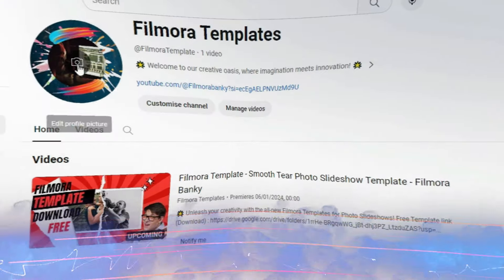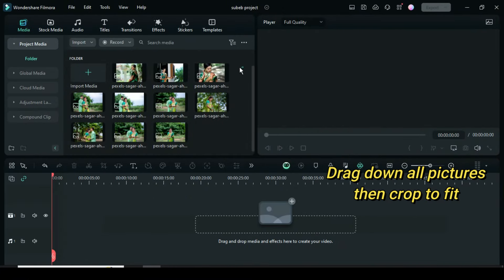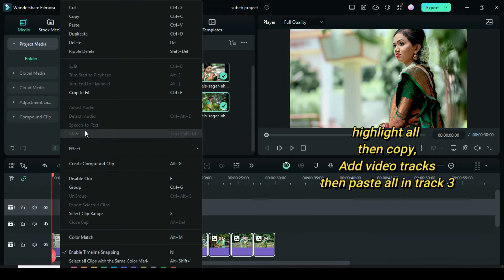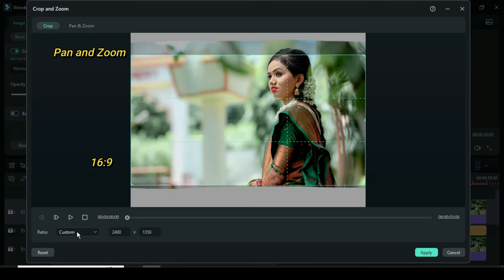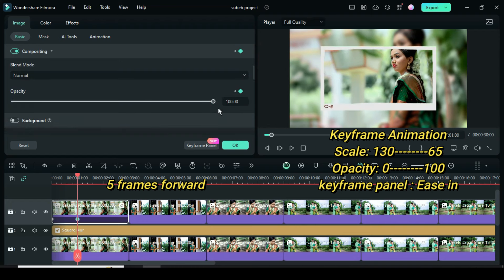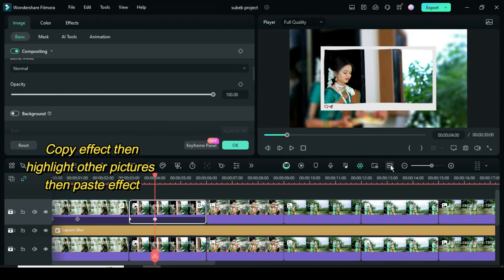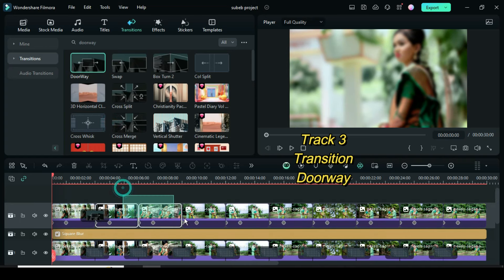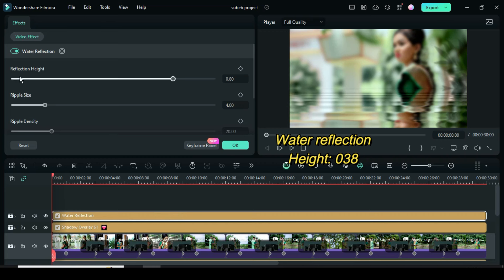Simple Photo Slideshow in Wondershare Filmora 13 - Filmora 13 Tutorial